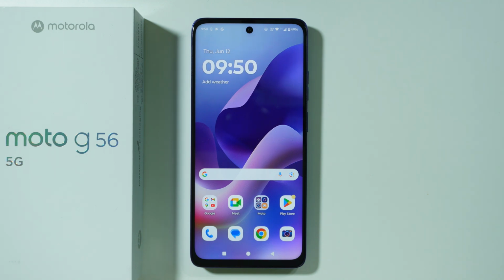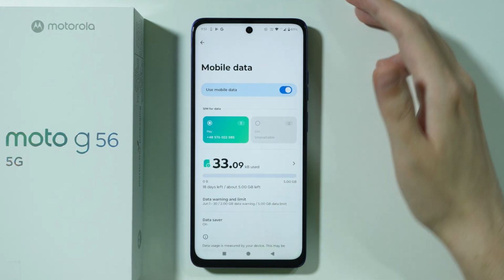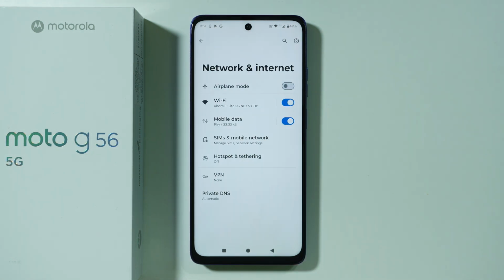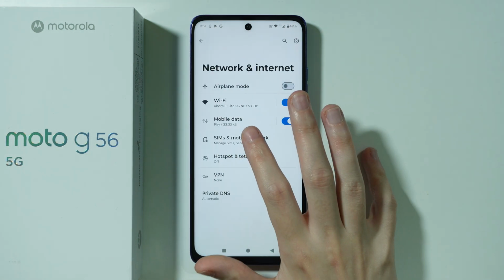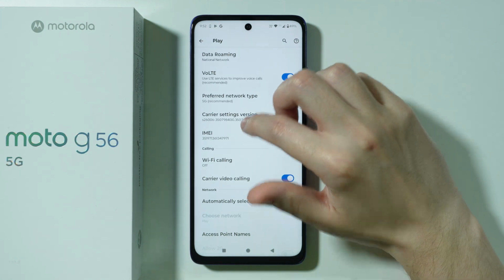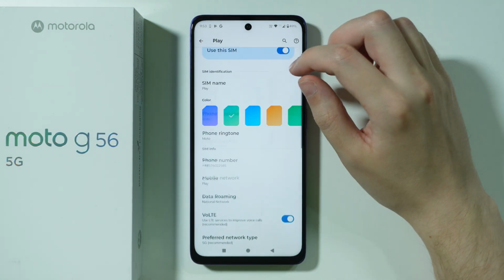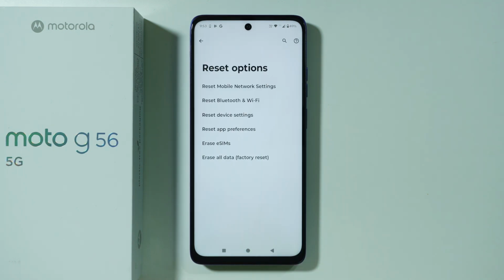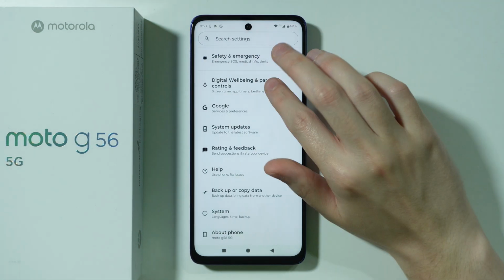Motorola Moto G56: How to Fix Mobile Data Network Problems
Having cellular connection issues? This video shows you how to fix mobile data network problems on your Motorola Moto G56. Learn step-by-step troubleshooting for when your phone shows bars but won't connect to the internet. Discover how to reset APN settings, check for carrier outages, and toggle airplane mode to restore data. Get tips for optimizing 4G/5G performance based on your location and plan.